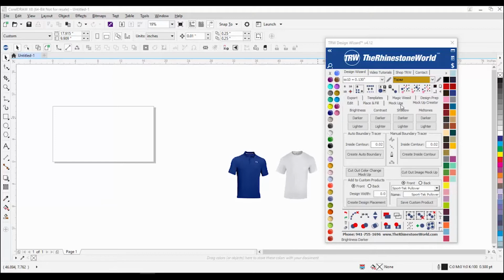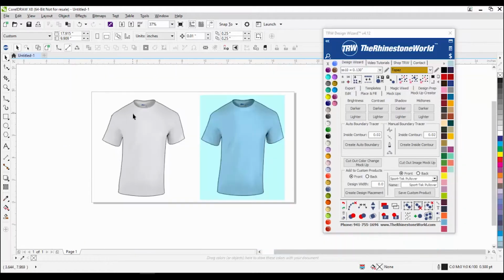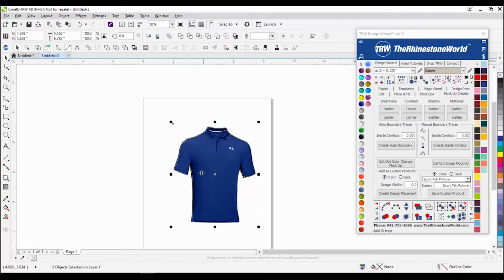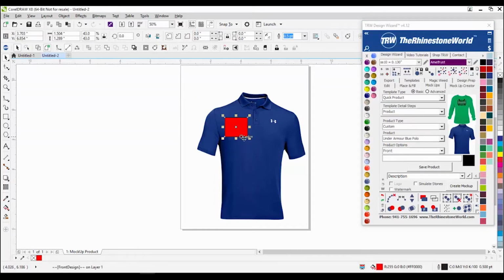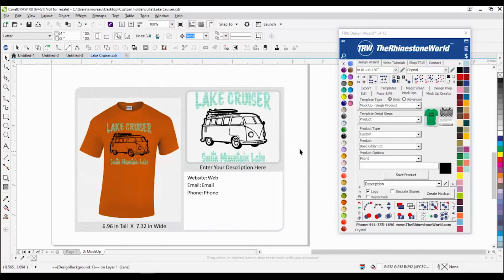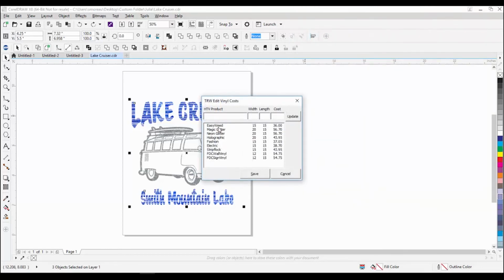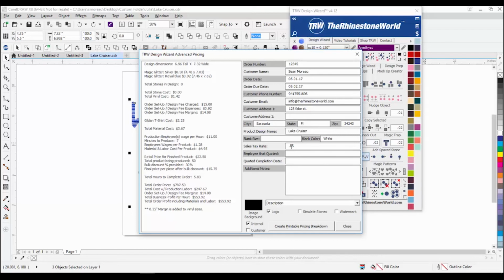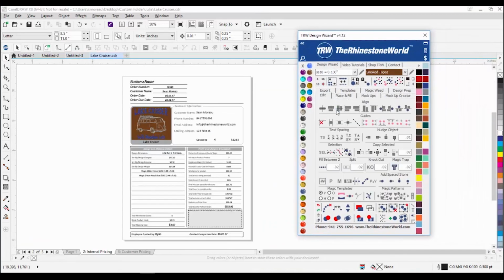Webinar: 5/2/17 Overview of the Mockup Creator and Advanced Calculator